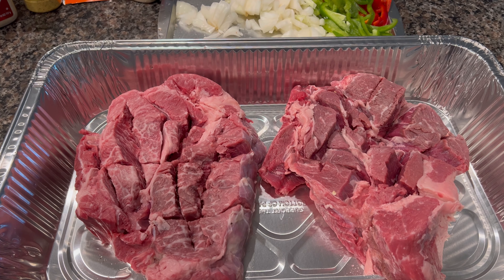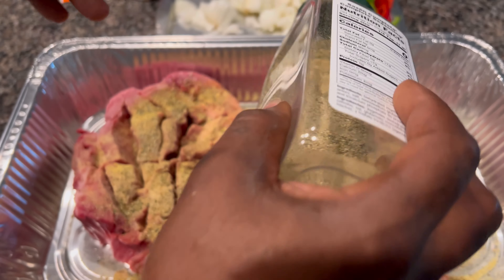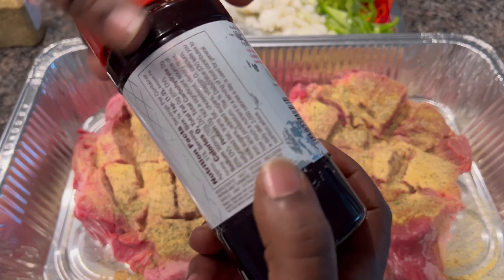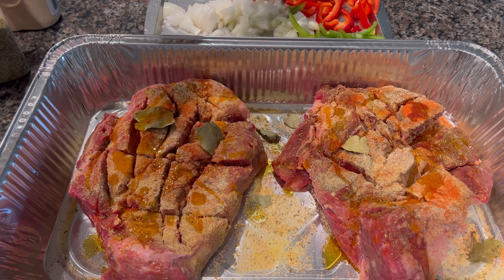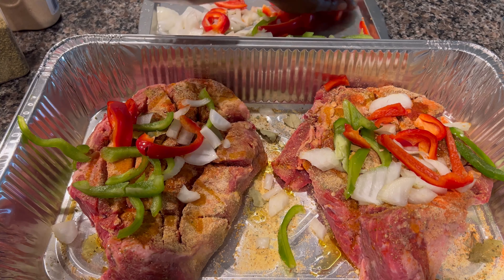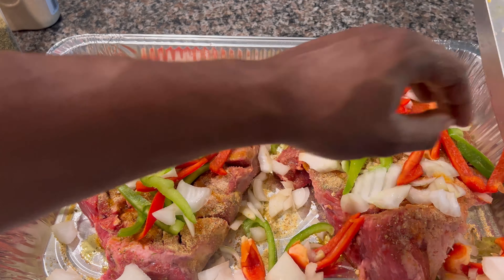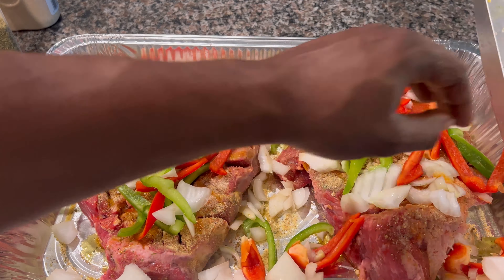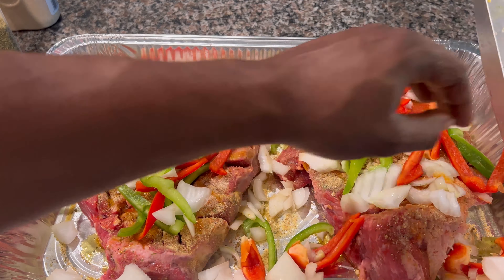COOKING WITH WOOD 🪵 ONE PAN OVEN BAKED POT ROAST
WELCOME TO EVERYDAY WITH WOOD.
HERE WE SHOP, COOK, AND CLEAN

►FAVORITE KNIVES

►MY FAVORITE TEE